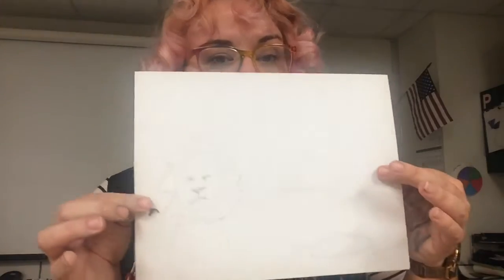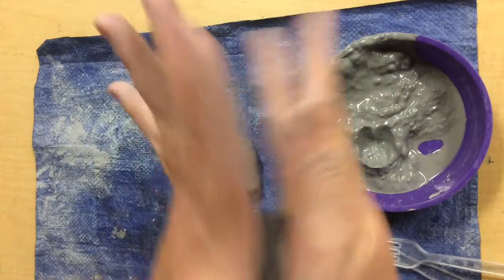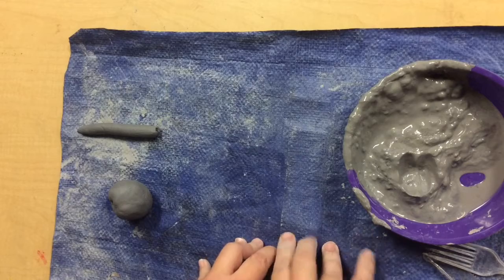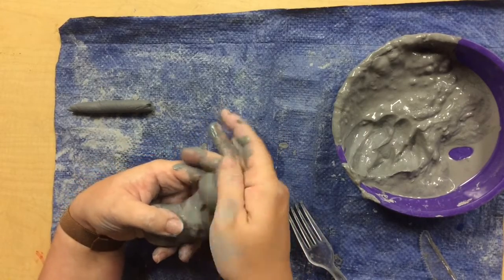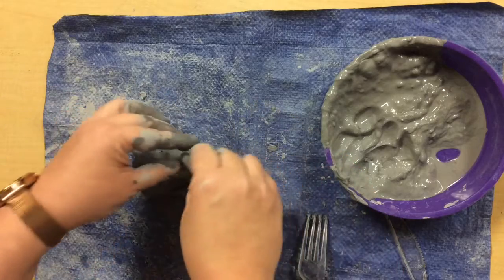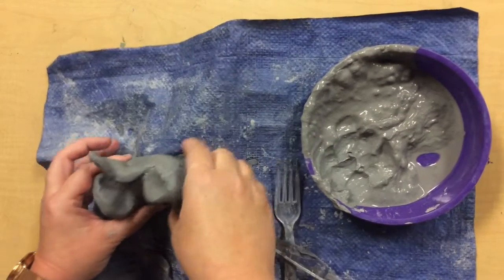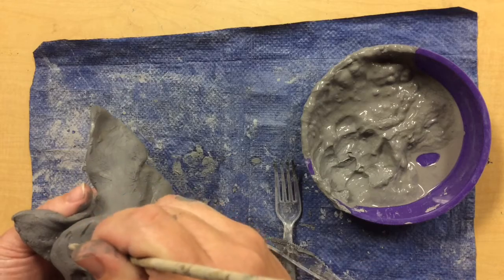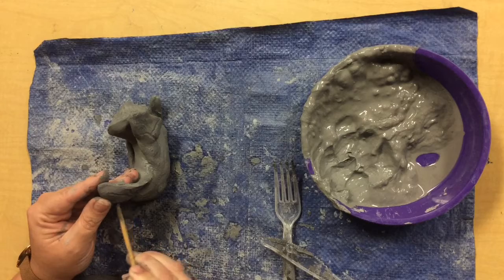Imaginary Animal Sculpture